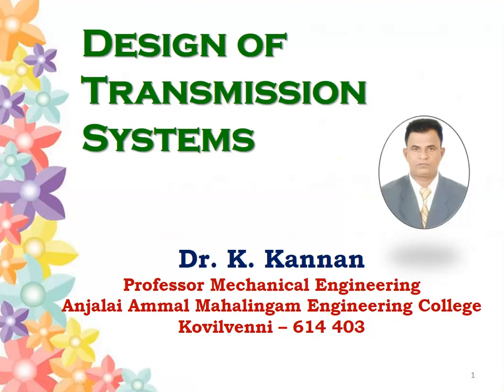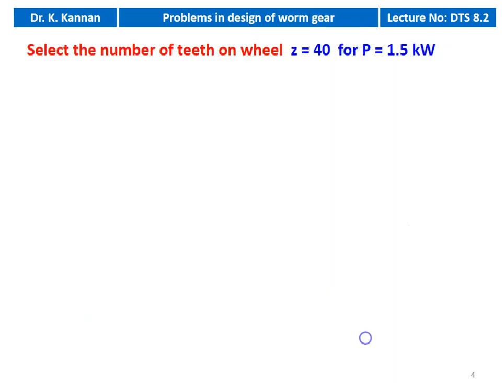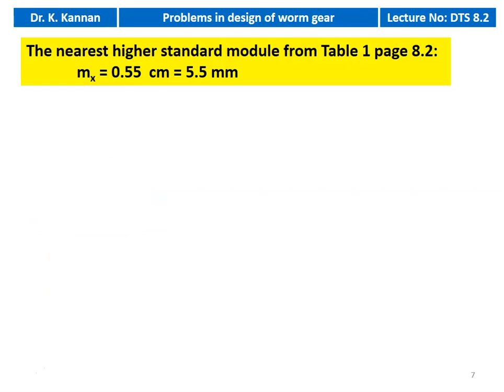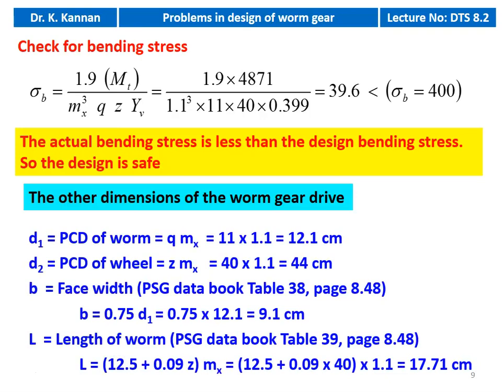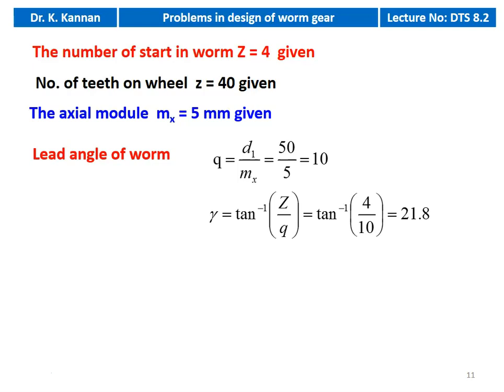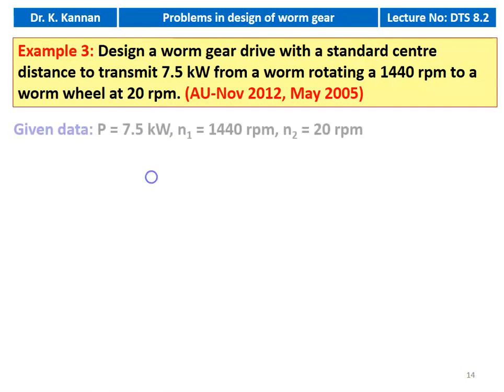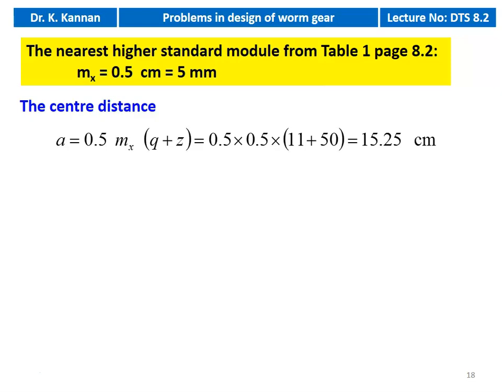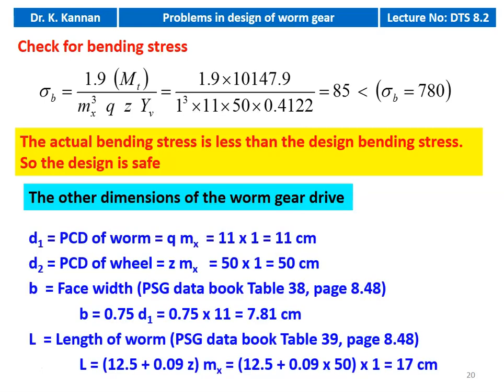DTS 8.2 Problems in design of worm gear - I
Problems in design of worm gear using PSG design data book